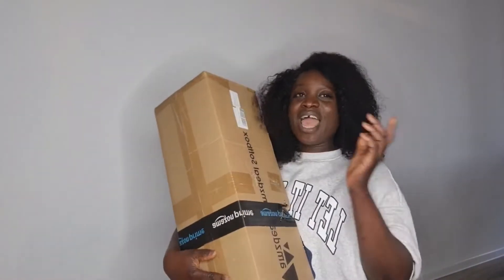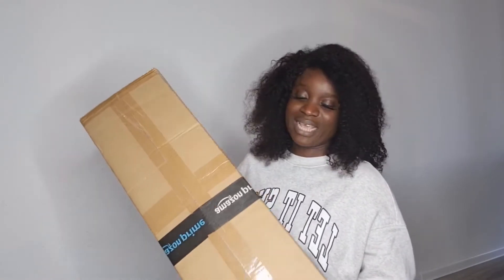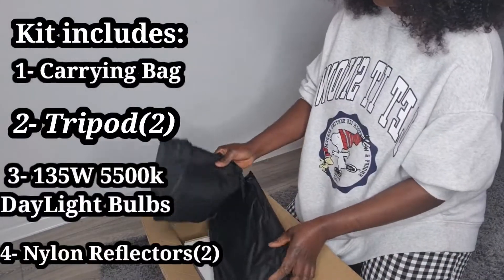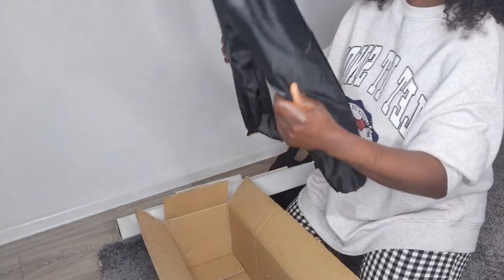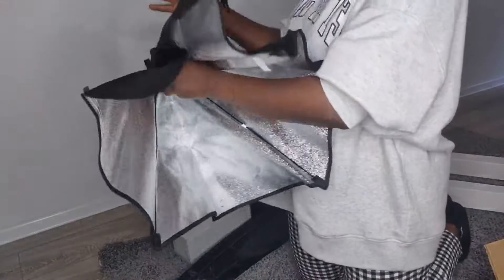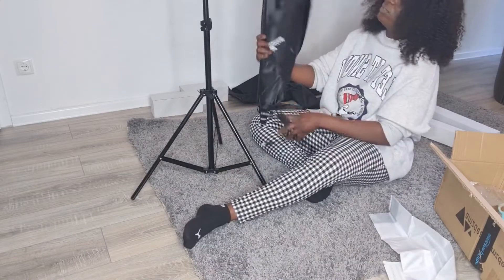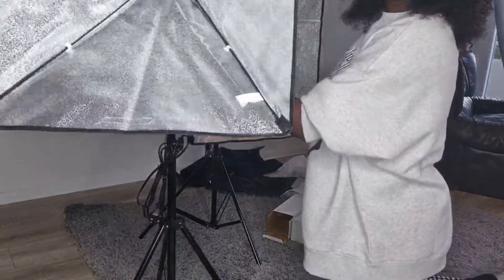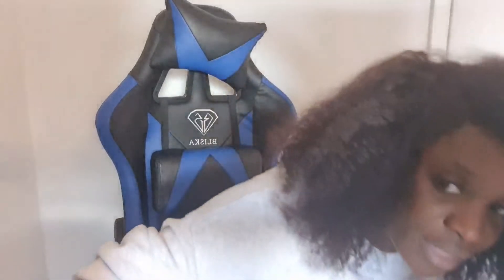LIGHTING FOR YOUTUBE VIDEOS|SOFTBOX SET-UP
Welcome back Royals,Lightning is a necessity when it comes to filming. I will be unboxing my new softbox paired with ringlight to enhance my video quality what do you think?

I absolutely love getting feedback